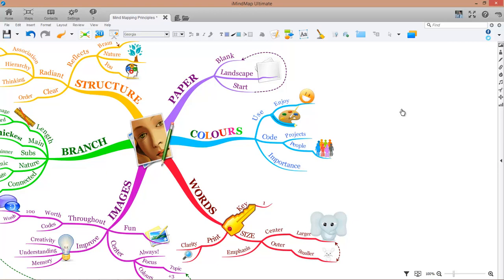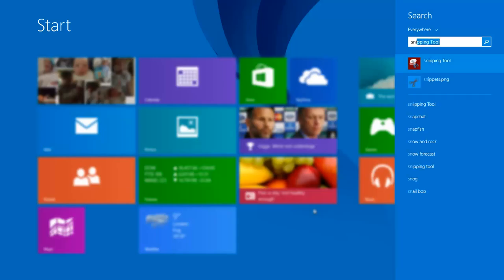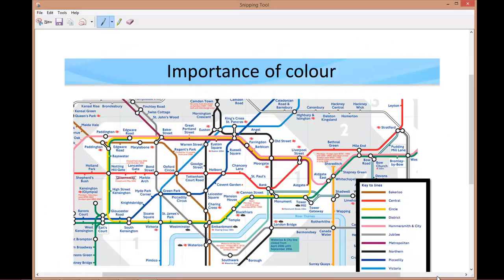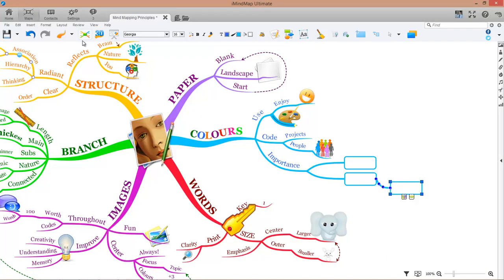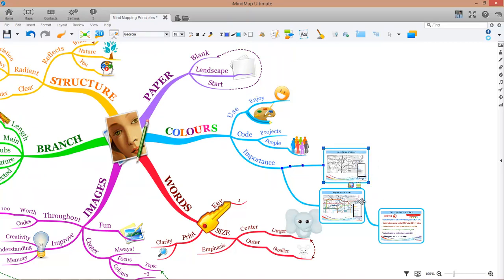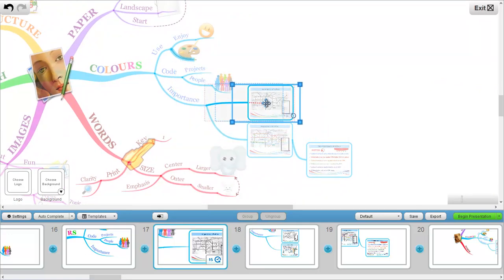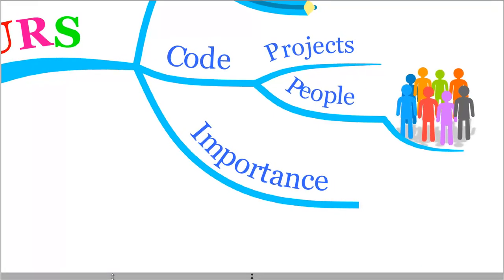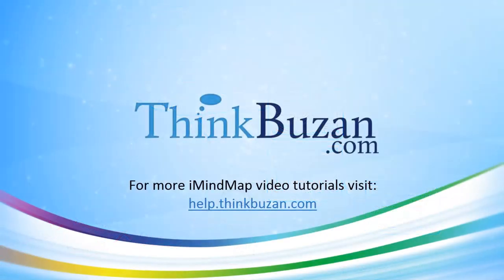Presentations - iMindMap Tricks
This video will show you how using the box-branches is a quick and easy way to combine your existing PowerPoint slides into your Mind Maps.

It's really visual for the audience, easy to do and will save you time as you can re-use your existing presentation slides.